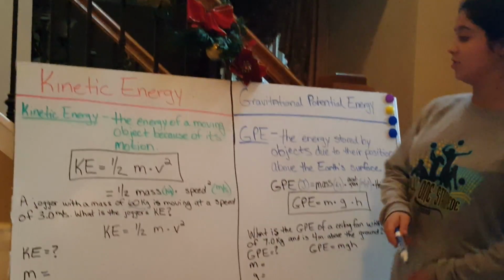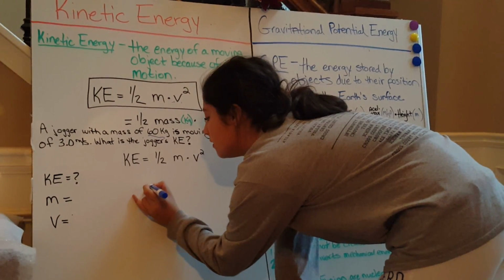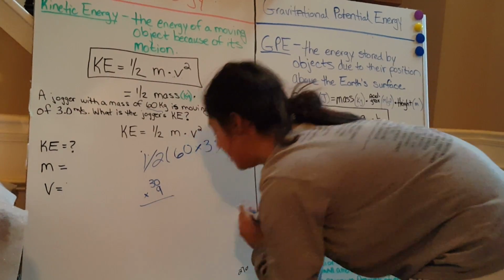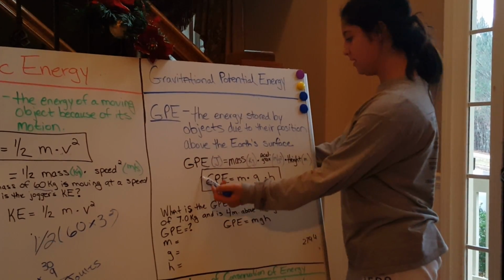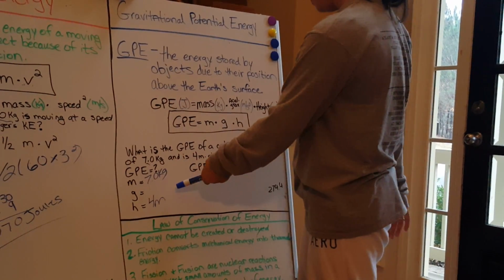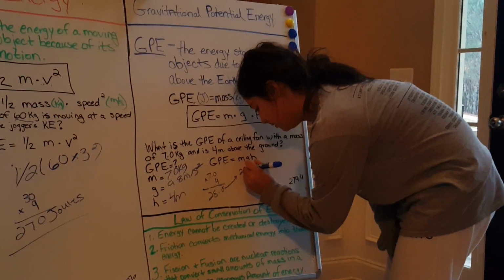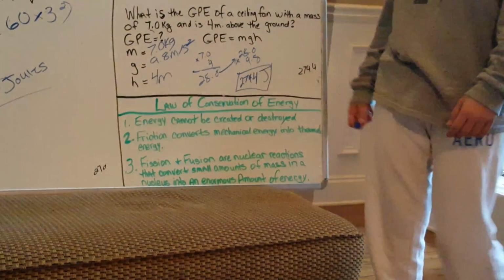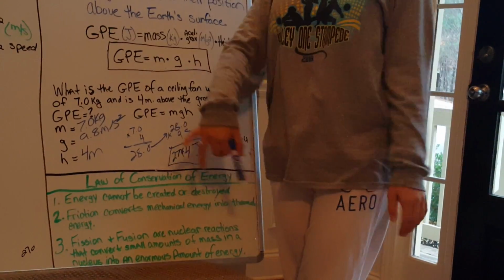Kinetic/potential energy and energy conservation